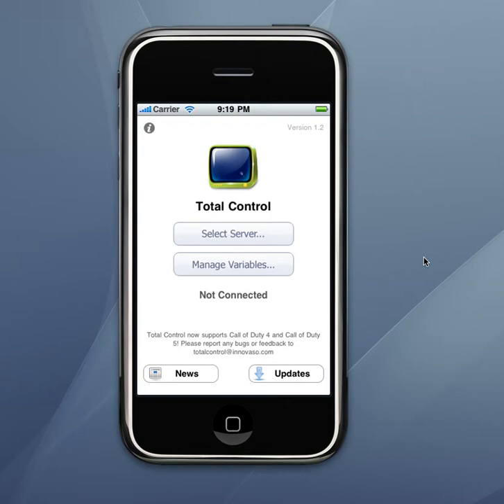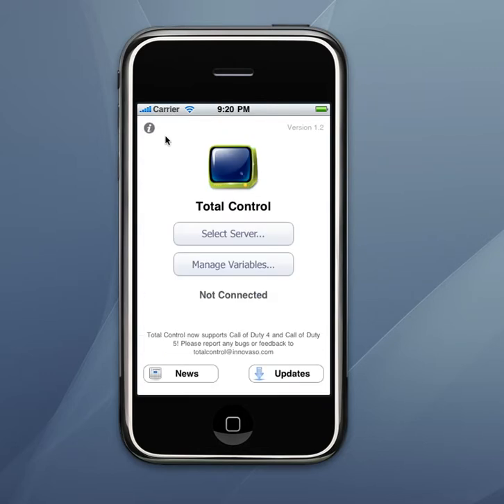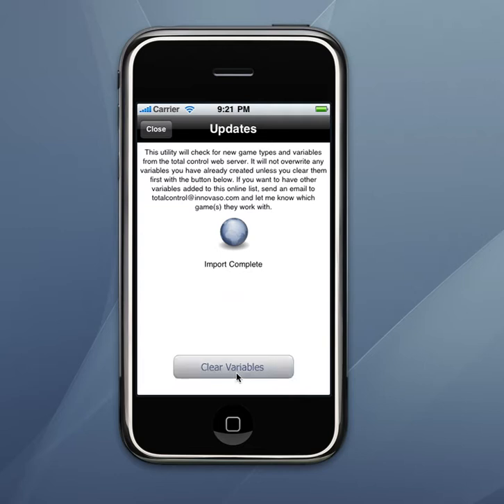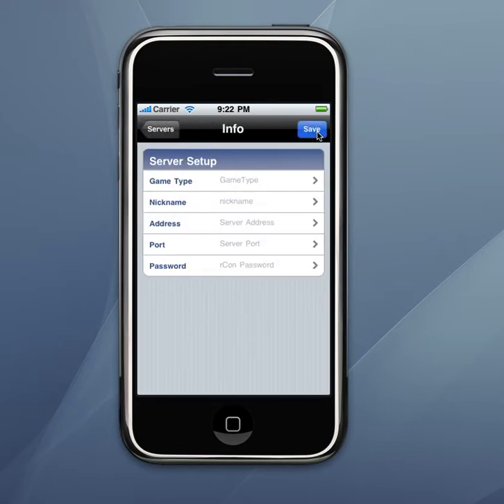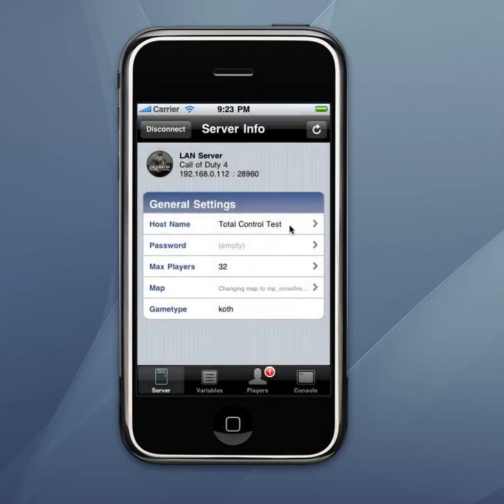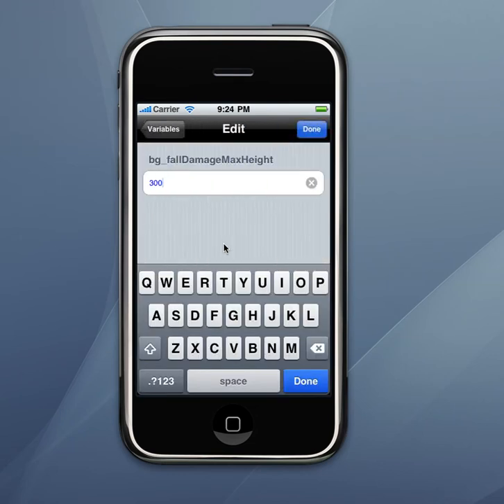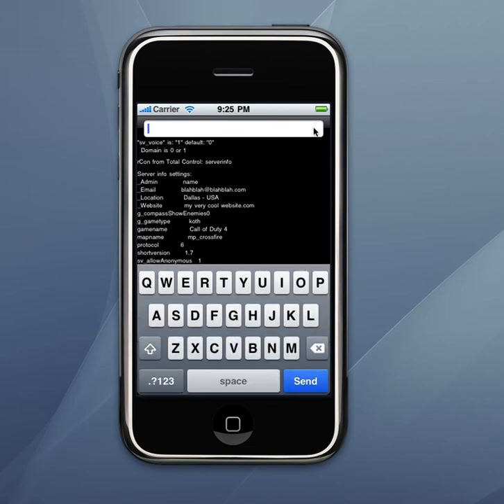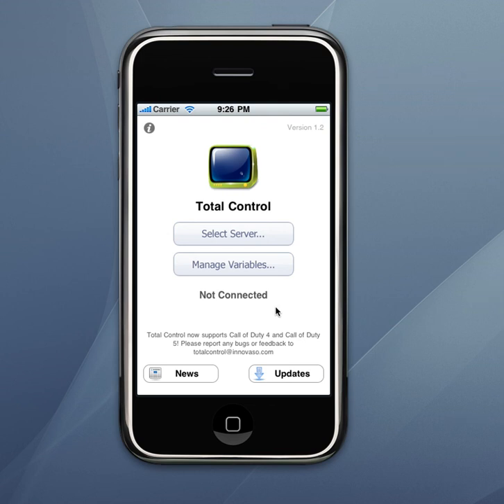Total Control Demo for iPhone/iPod Touch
Total Control allows you to administer your dedicated game servers anywhere you have an internet connection form your iPhone or iPod Touch.

The current release supports:
- Half-Life 2: Deathmatch
- Day of Defeat: Source
- Counter-Strike: Source
- Zombie Attack!